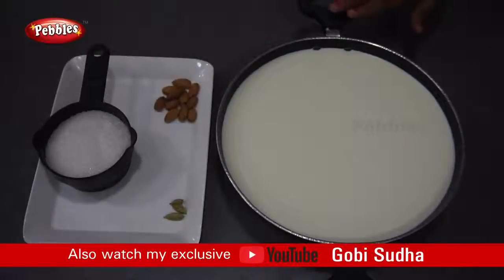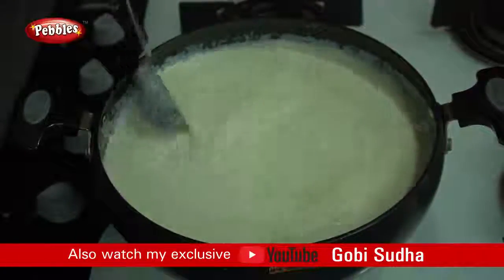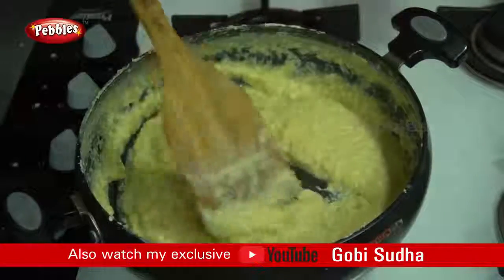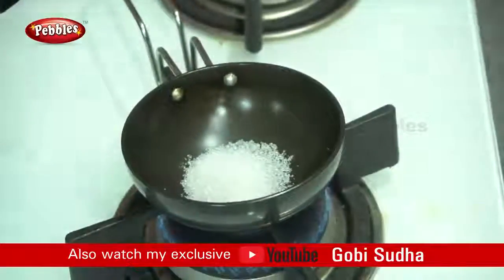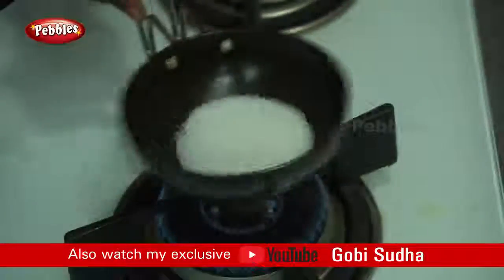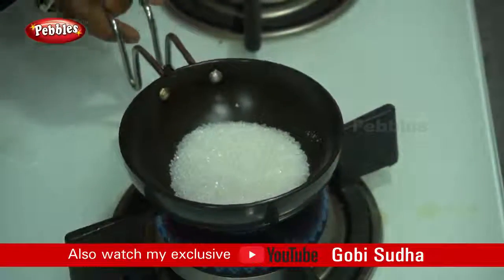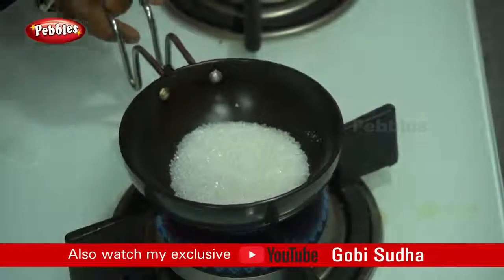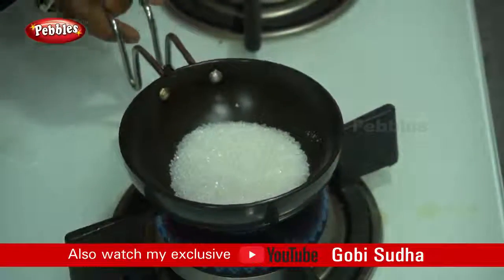Milk Sweet Recipe in Tamil by Gobi Sudha #34| Palkova Recipe in Tamil | Milk Cake Recipe in Tamil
Milk Sweet Recipe in Tamil by Gobi Sudha | Palkova Recipe in Tamil |  Milk Cake Recipe in Tamil